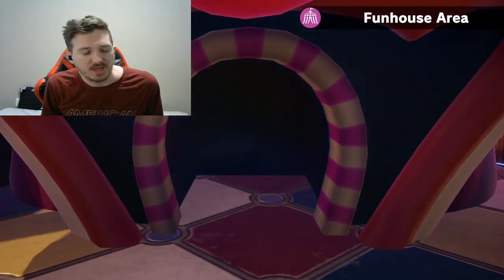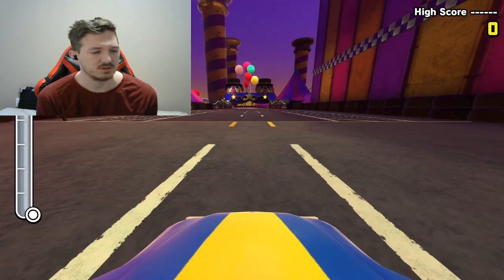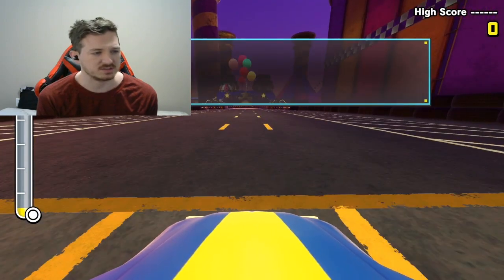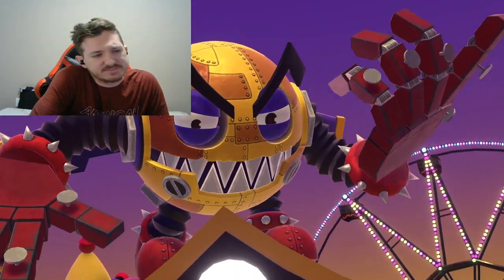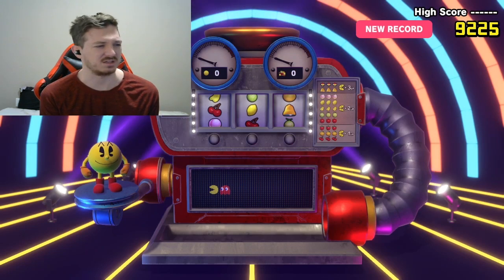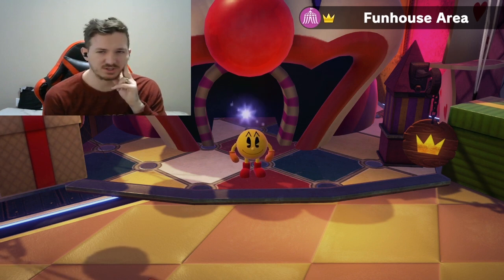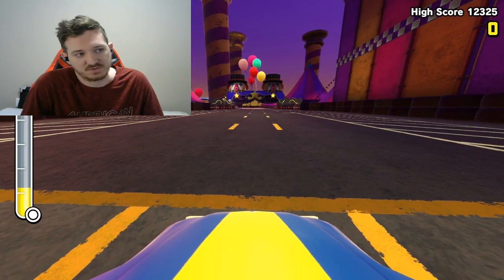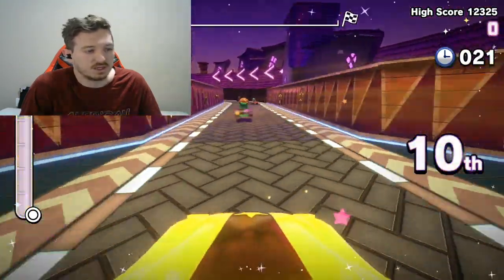THE DUMBEST ACHIEVEMENT EVER-Pac-Man World: Re-Pac (13)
This achievement is beyond ridiculous. Enjoy!